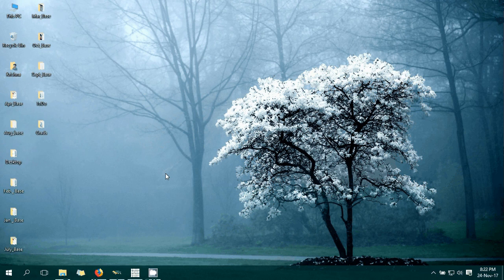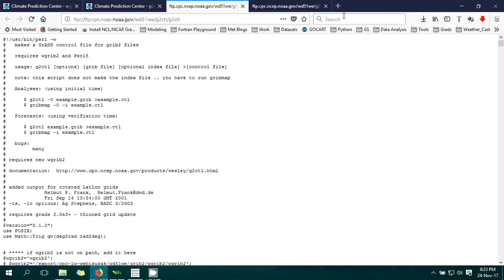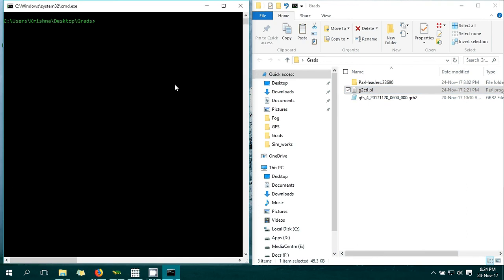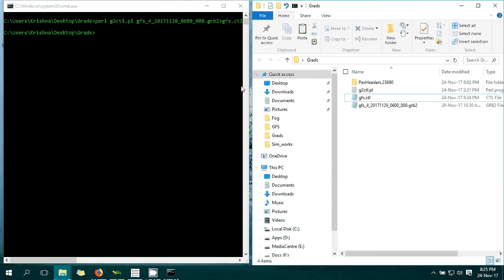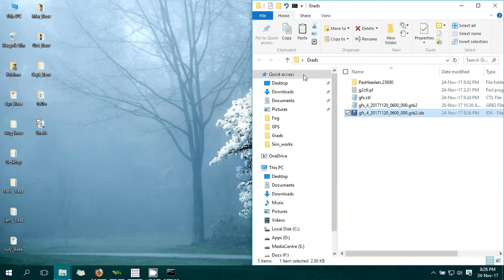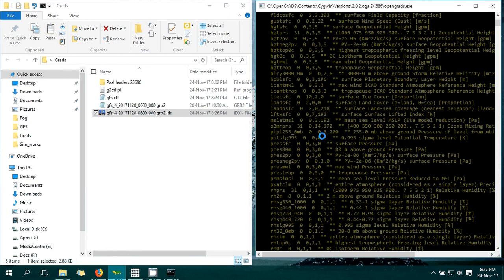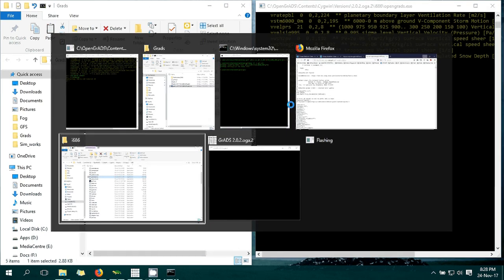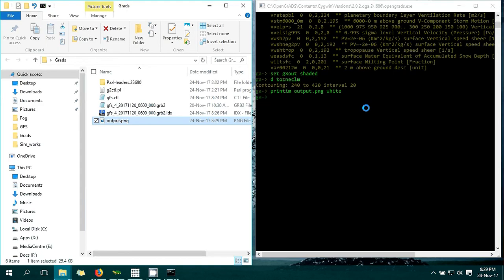Creating GrADS control file for GFS Grib2 data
This tutorial is about creating a control file (ctl) for GFS grib2 data using g2ctl perl script. Then open this file in GrADS and make an output. Read the description below for more info.

First step :
Download Perl script g2ctl from
ftp://ftp.cpc.ncep.noaa.gov/wd51we/g2ctl/g2ctl
Keep it in your working directory
and follow the steps in the video.

Perl script - g2ctl.pl ( ftp://ftp.cpc.ncep.noaa.gov/wd51we/g2ctl/g2ctl )

and follow the instructions

For multiple input files
First of all, create a CTL file for a single file, then modify the CTL file.
You need to change the first line specifying the grib file in the CTL file, as

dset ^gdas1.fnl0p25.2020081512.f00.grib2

In this format, year, month, and days are written in variable format with representative digits
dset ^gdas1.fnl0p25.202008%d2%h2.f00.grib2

(here %d2 represents days having 2 digits, similarly %h2 means hours having 2 digits,

Secondly, below that line, add one more following line to take CTL as a template,

options template

Thirdly, you need to specify the time dimension, tdef, in this case (or additional dimension increment in multiple files). In this example, I am using 6 hourly data of GDAS and have 15 files in total starting from 00Z 15 AUG 2020.

tdef 15 linear 00Z15aug2020 6hr

Then save the CTL file.